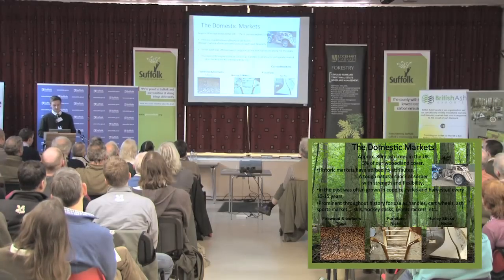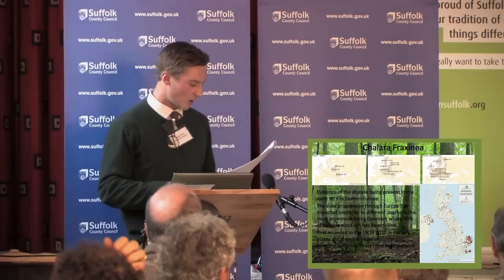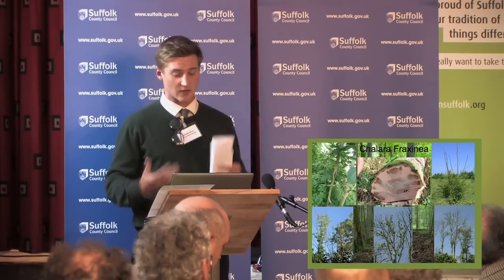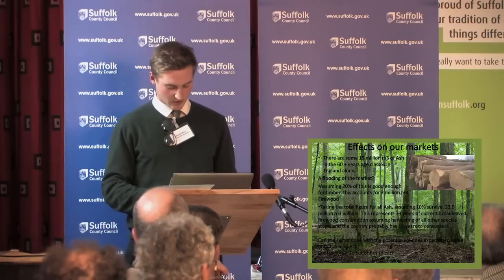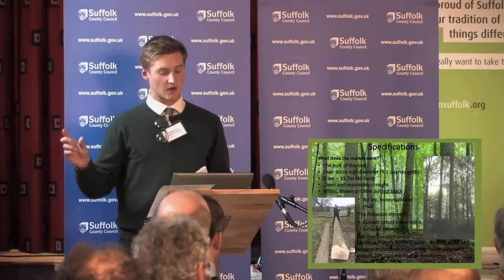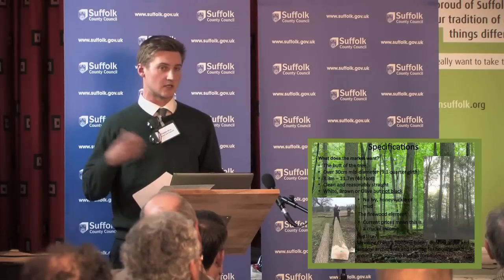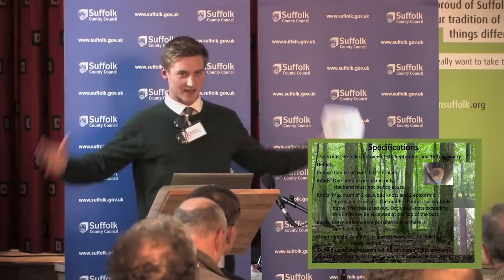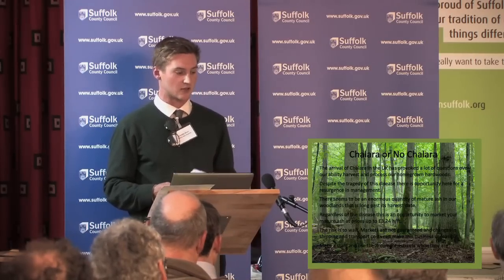Freddie Brun - Woodland Communication Day 2013